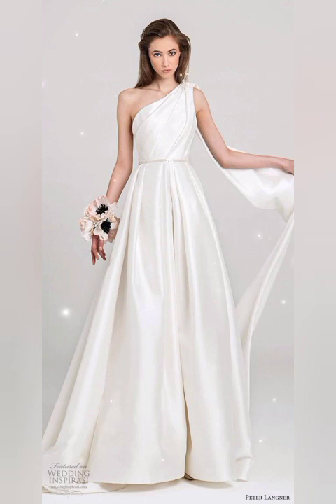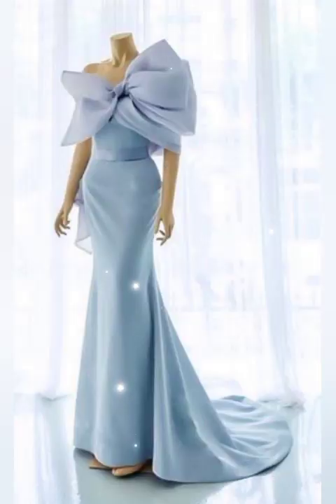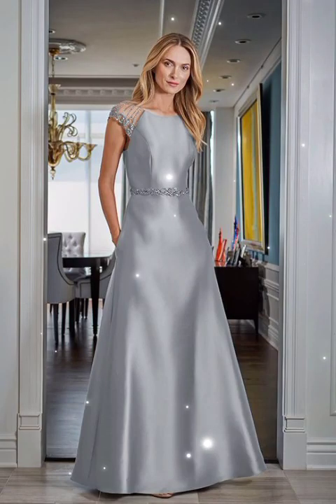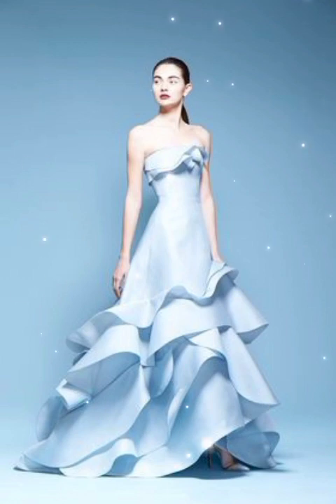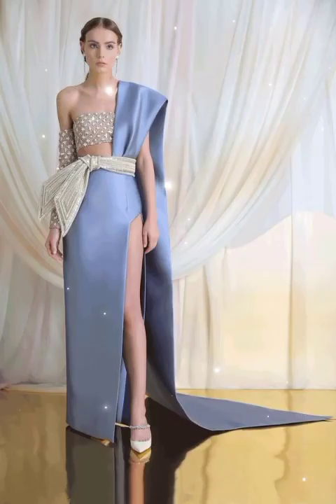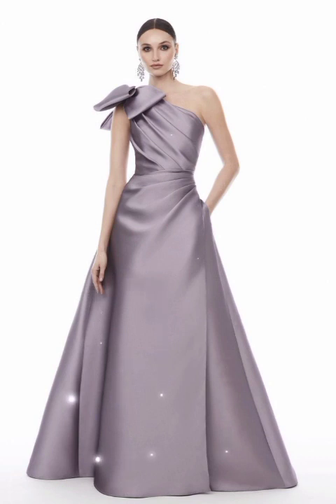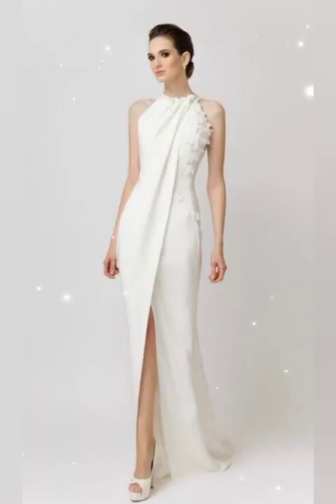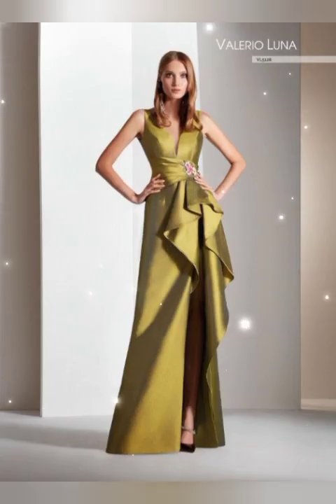SILK SHEATH EVENING GOWN / FLOOR LENGTH MAXI AND STYLISH OUTFITS 2023